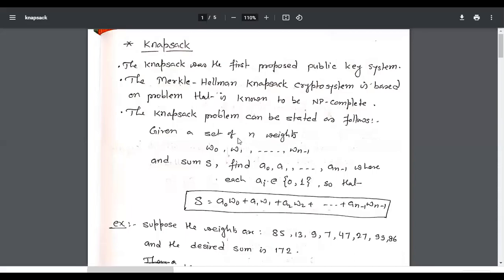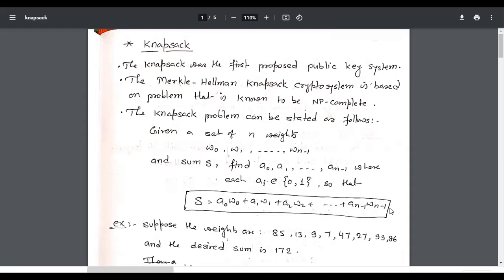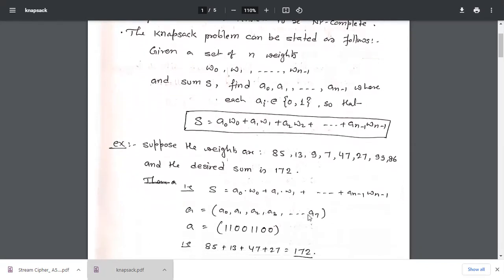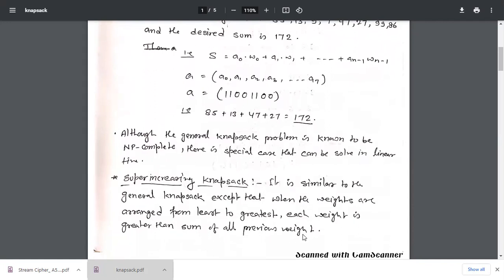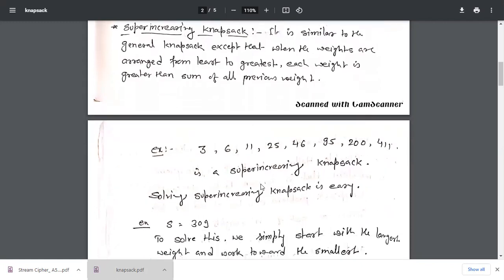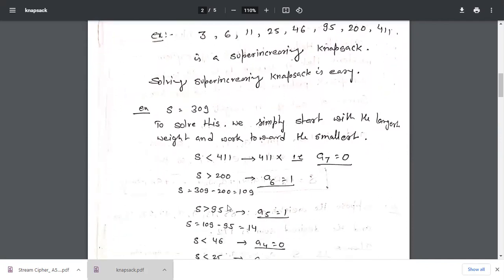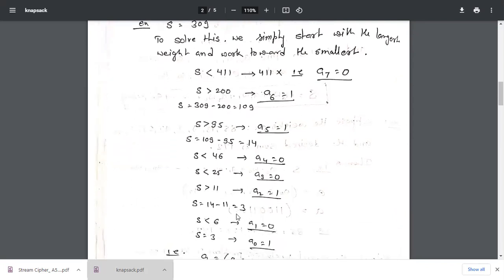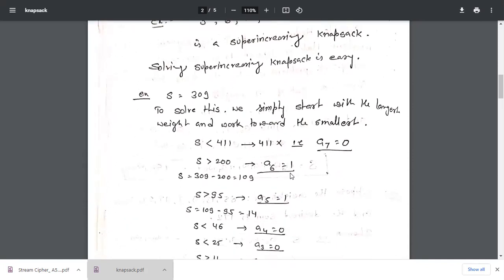Knapsack basic and Super increasing Knapsack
Knapsack basic,
Super increasing Knapsack